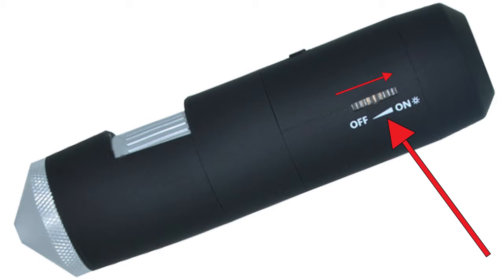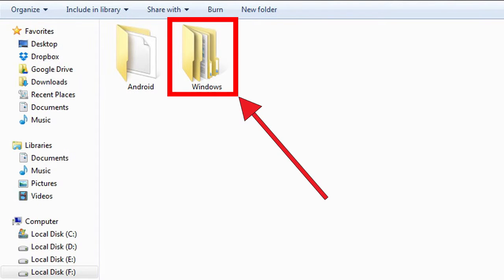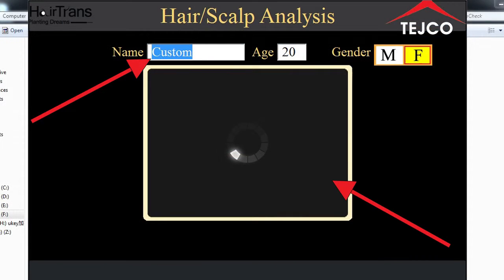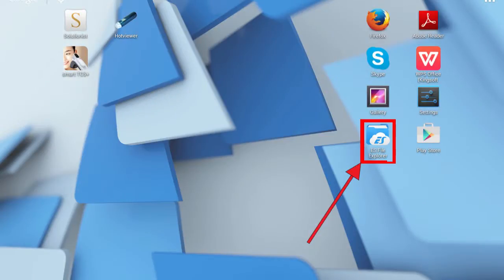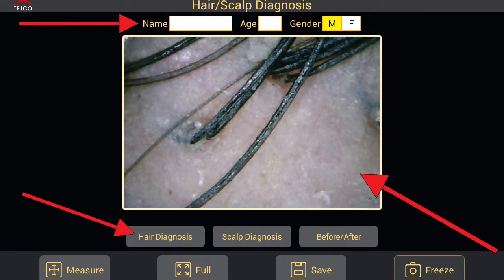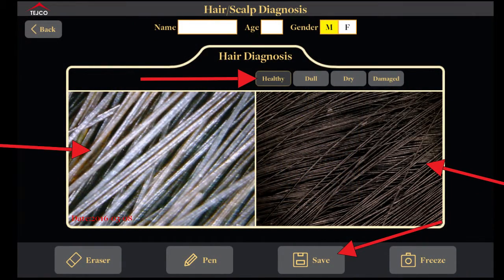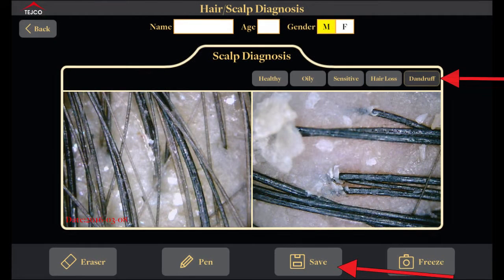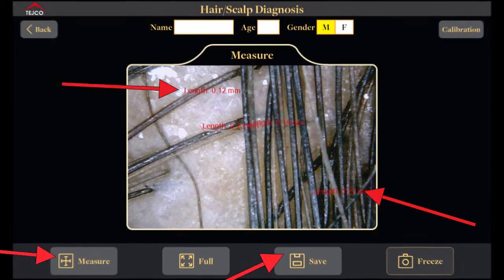WiFi Folliscope Demo & Features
A Small Demo on how to setup your WIFI WIRELESS SCOPE and how to get started with using it on your device

TEJCO VISION
A: 404, 4th Floor, Amore, Junction of 2nd & 4th Road, Khar West, Mumbai - 400052.